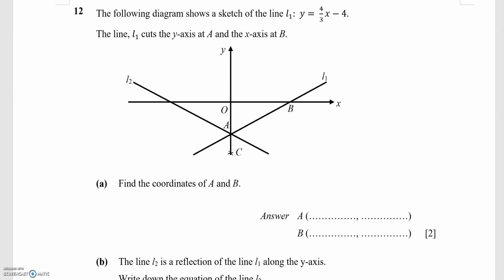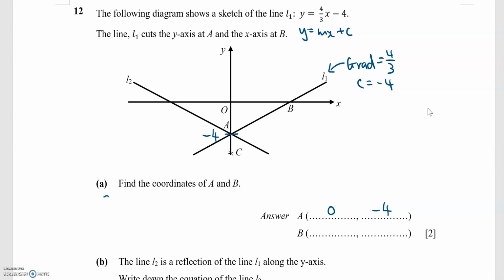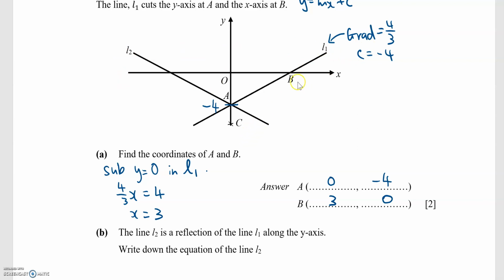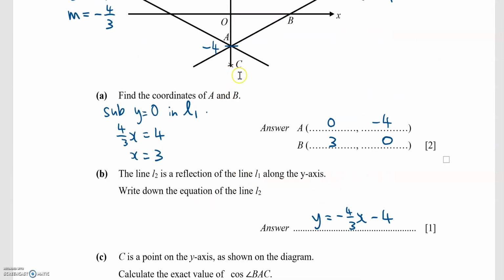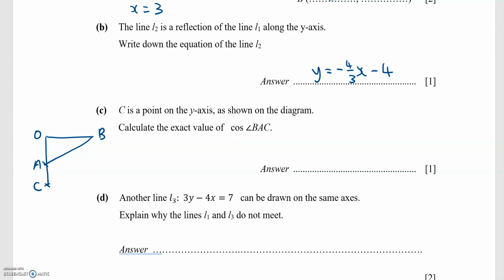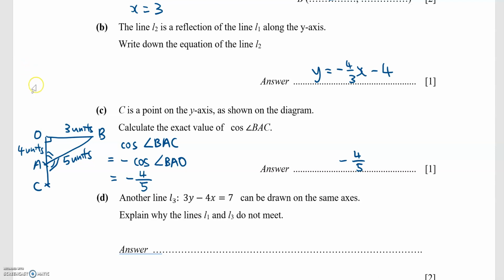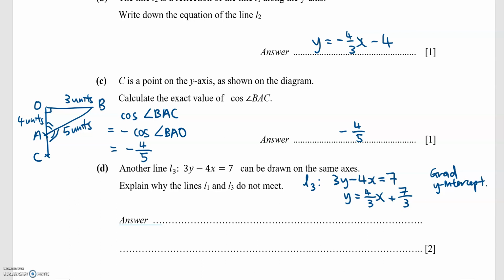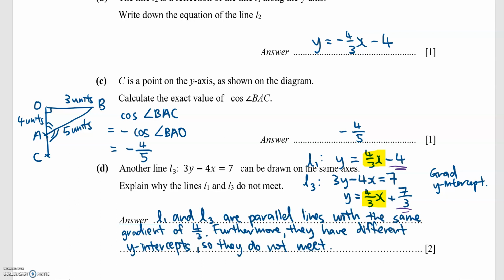Coordinate Geometry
2021 JYSS 4E5N MYE P1 Q12